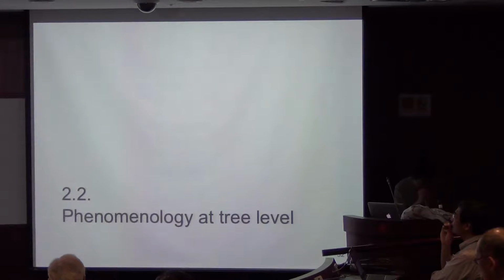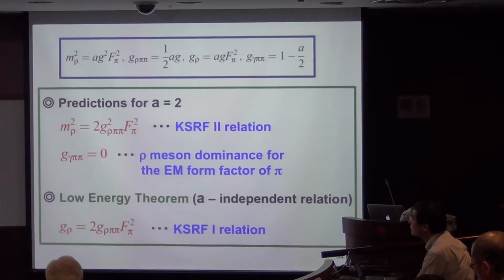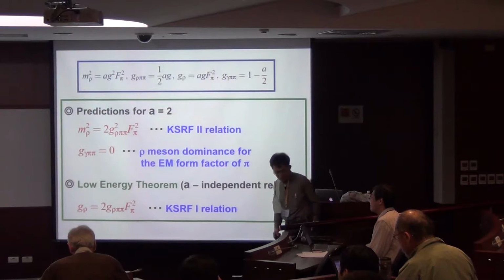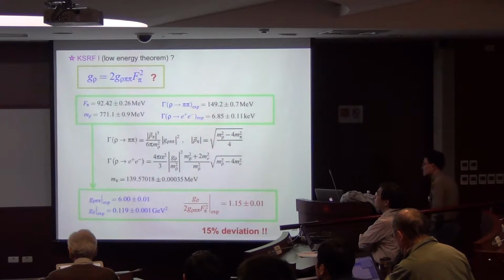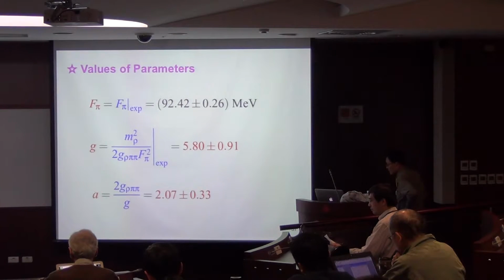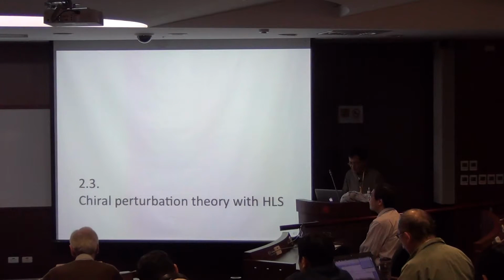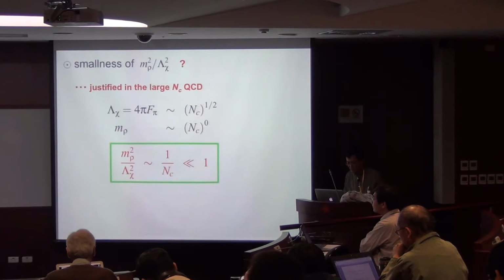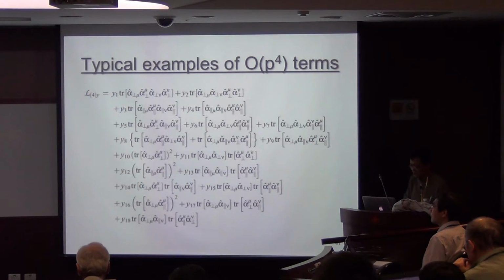SS2014_Harada (I) 20140403_3